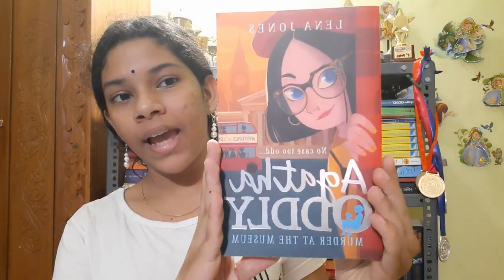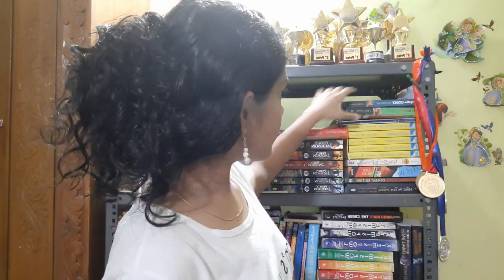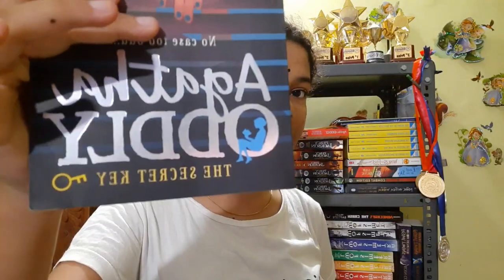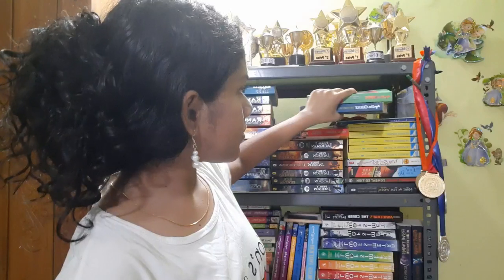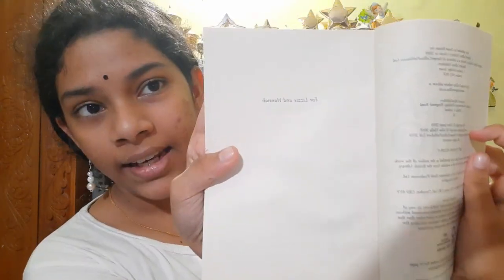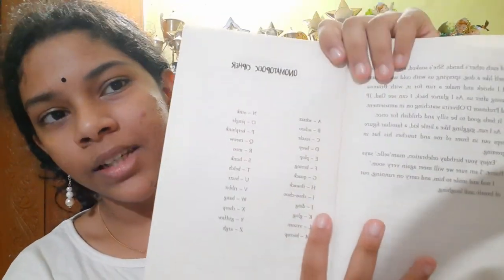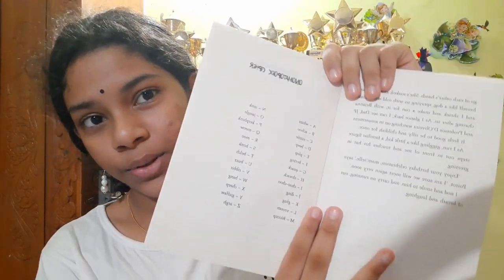Book Review No. 1 :Agatha Oddly : Murder at the Museum